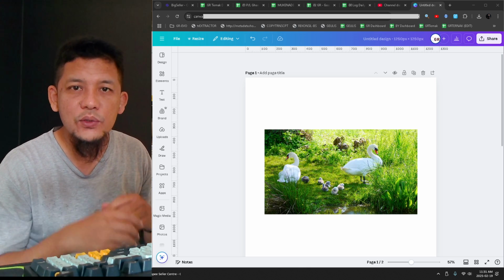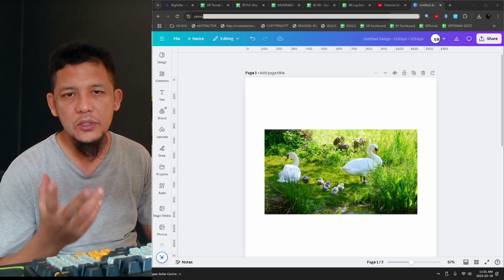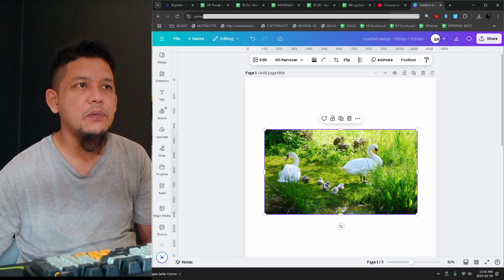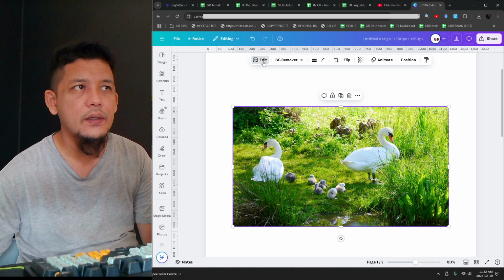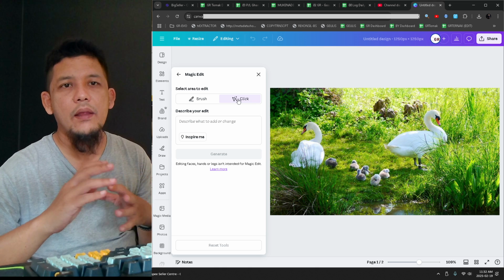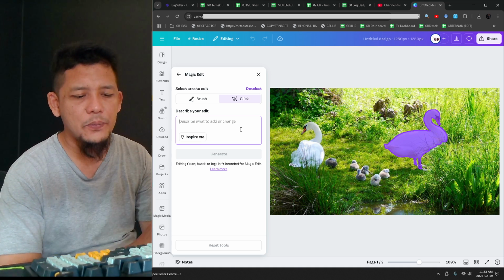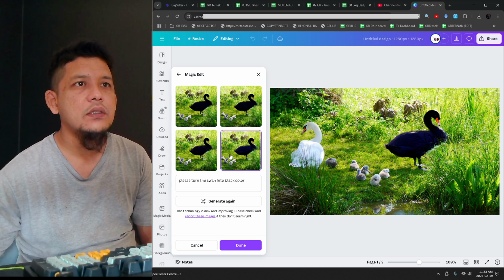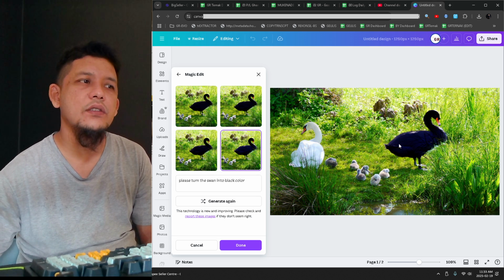Canva Photo Color Change Tutorial – Quick & Easy Guide!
Want to change the color of photos in Canva? This quick and easy tutorial shows you how to use Canva Pro’s Magic Edit tool to recolor images in just a few clicks! Perfect for online sellers, designers, and content creators who need fast and professional mockups. Watch now and start transforming your images effortlessly!

🔹 In this tutorial, you’ll learn:
✔ How to use Canva’s Magic Edit tool
✔ Step-by-step guide to recoloring photos